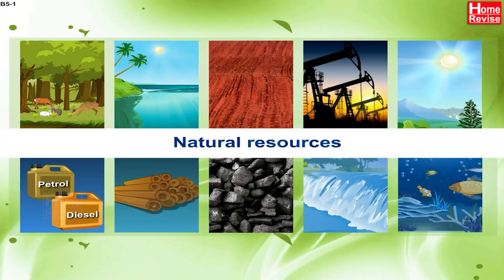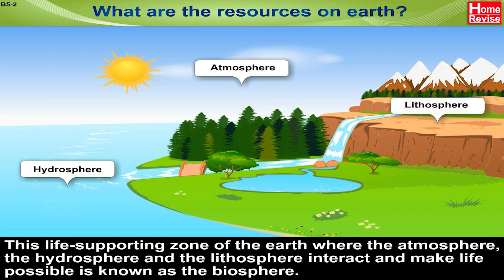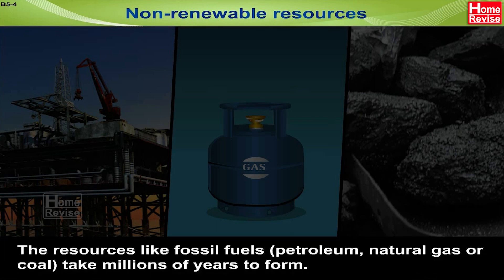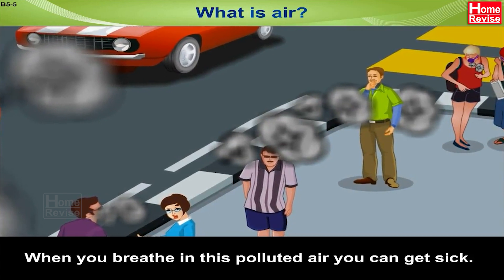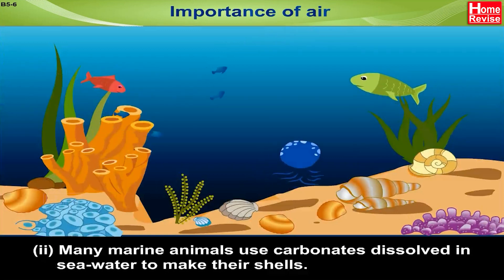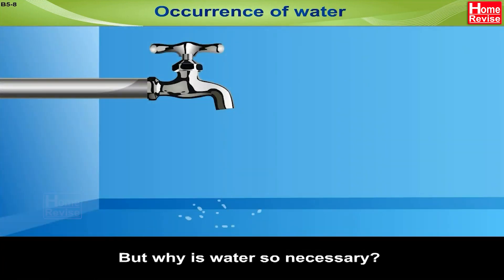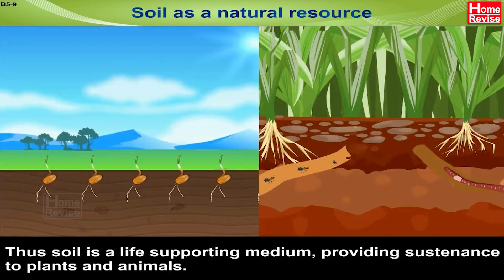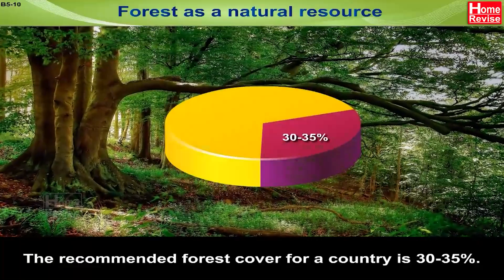Natural Resource | Types of Natural Resources | Renewable & Non-Renewable Resources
The natural resources available on the earth and the energy from the sun meet the basic requirements of all life forms. What are the different types of natural resources available on Earth? What are renewable and non-renewable resources? Explore the importance of air, water, soil and forests as natural resources.

Markers
0:00 Introduction
0:54 What are the resources on earth?
2:32 Types of natural resources
4:20 What is air?
5:19 Importance of air
7:12 Water as a natural resource
8:05 Occurrence of water
10:17 Soil as a natural resource
11:14 Forest as a natural resource